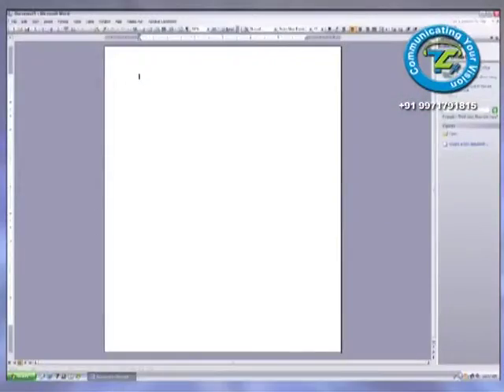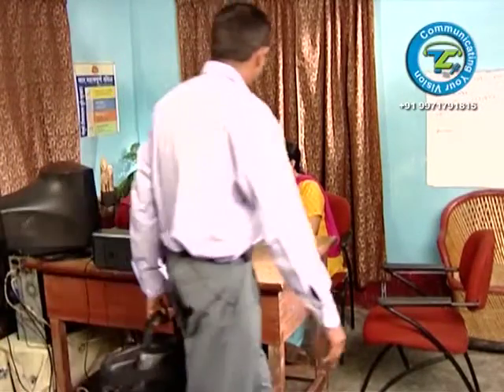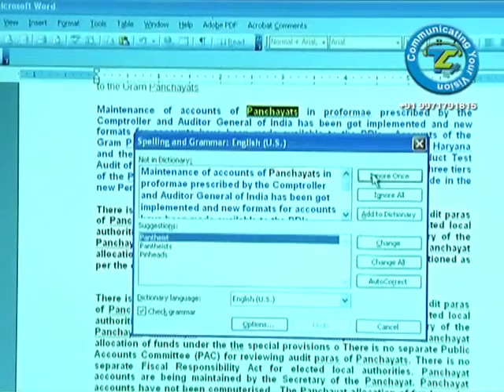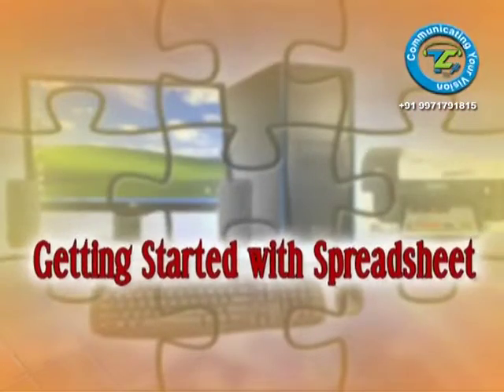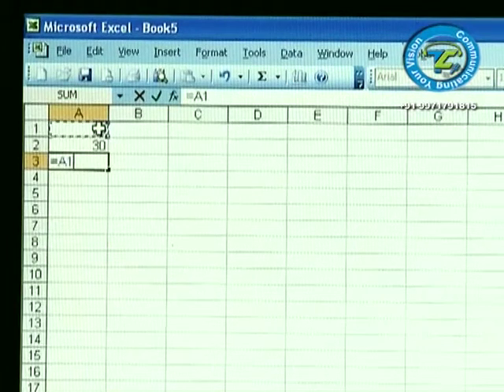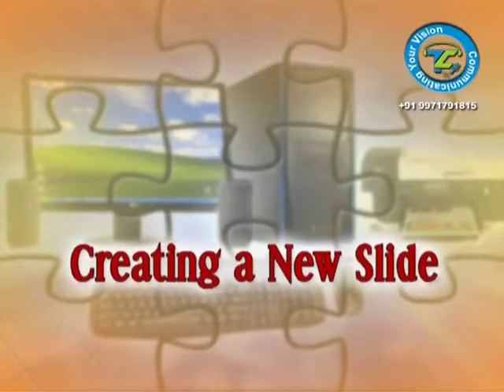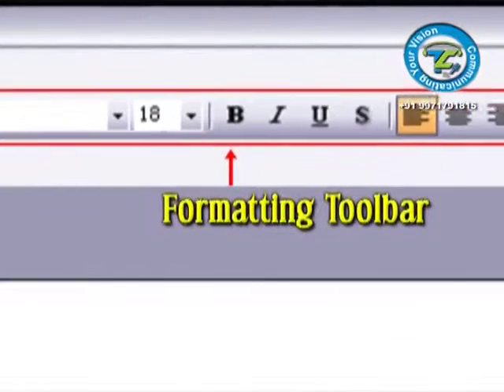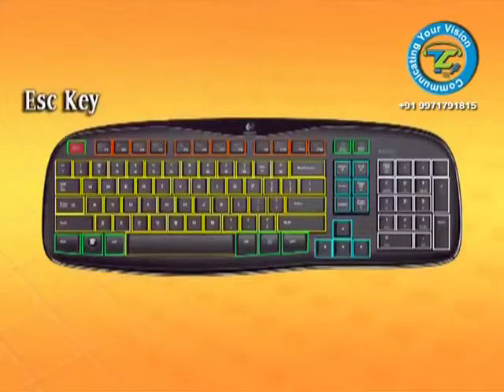Computer Application in Daily life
Diploma in Panchayat Level Administration & Development (DPLAD)  film of computer literacy
Camera & Direction Pankaj Mahajan